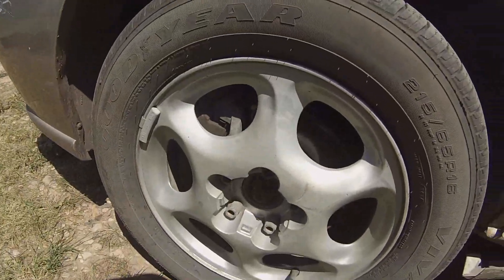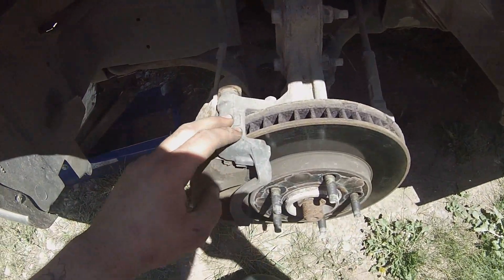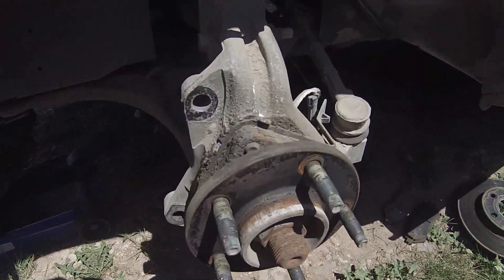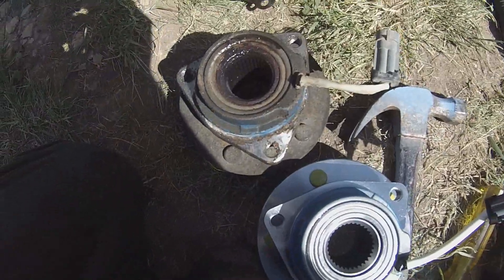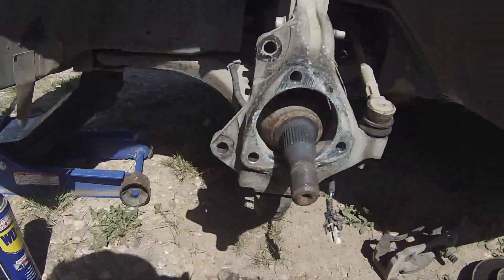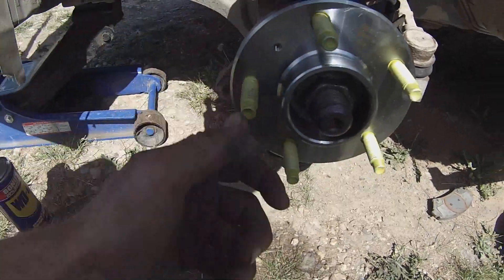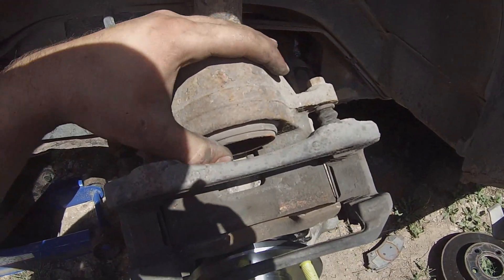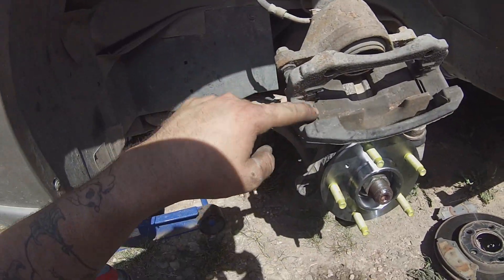Hub Assembly Replacement | 2003 Oldsmobile Silhouette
I replaced the hub assembly in a 03 olds silhouette. The steps for this are the same for most vehicles.